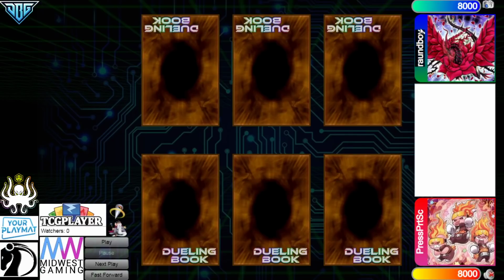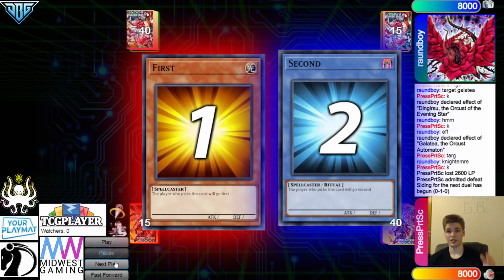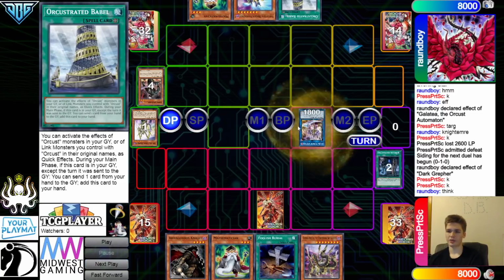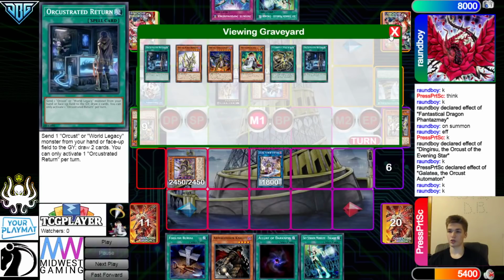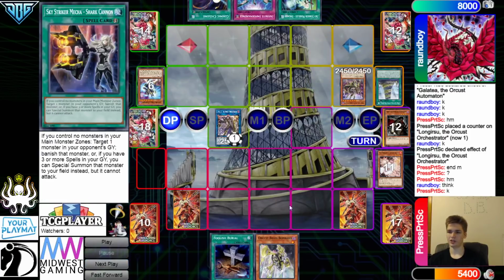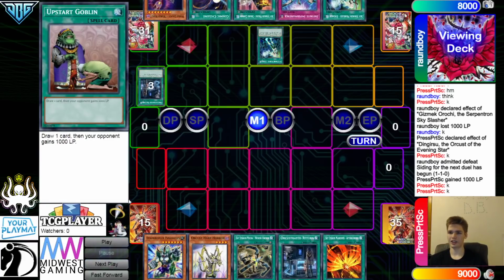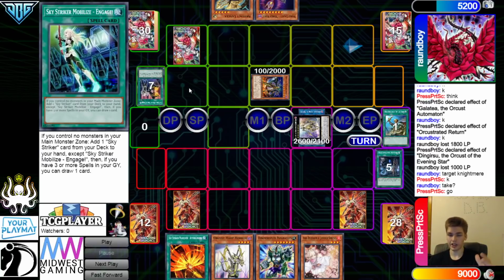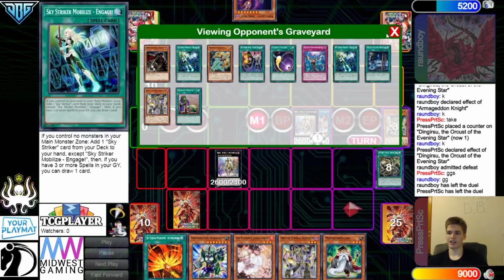☆ThrowBack Thursday☆ Striker Orcust Vs Orcust Striker October 2019 Format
🥶Socials🥶

☆Channel Members☆
Level 2’s -
Pyromanix
KC Johnson
Soloryo
Trishula
Keith Siggers

Level 1’s -
Nathan Yosores
The LSSJBroly
Grant Eudy
Hoakisol
Archfiend
V P
ZhaVioRxGFX
copewk
Joey Alemania
Anwar Romero
AiS the Fisherman
Mazen Hasan
dotKuro
Nook
Bill Nye
Xvhalk3rieX
alphalan
alex zhang
Belfort Morel
Mateus Silva
Chaz Blanks
Leo
Simon Diebolt
stone*wizard
DeanOOR 93
YuGiToad
Oh Ish Waddup
goopseason
The LSSJBroly
Estrex-_-x3
Daniel Baxt
Win some Lose some
Drake’s channel
Kyubey
AMV KINGDOM mv
ReldiK

Yu-Gi-Oh!  YuGiOh